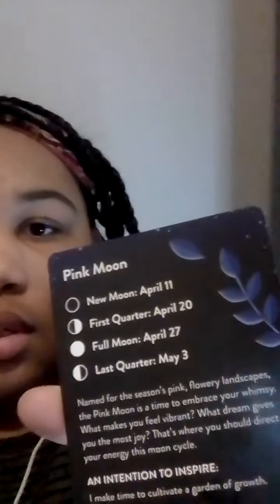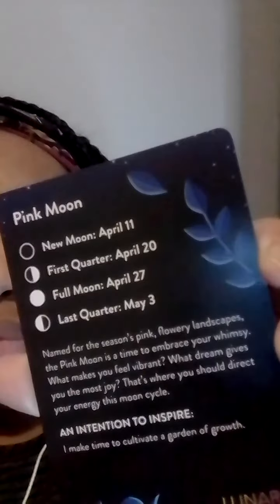Lunarly unboxing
Hey hope you all enjoyed my video.
Plz let me know what you would like me to unbox next.